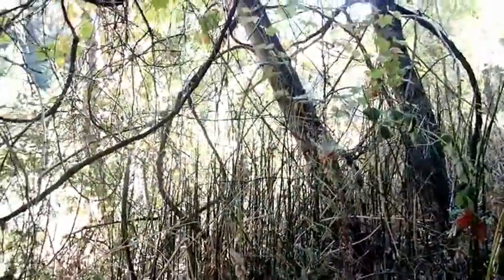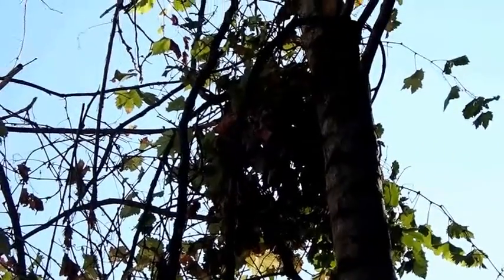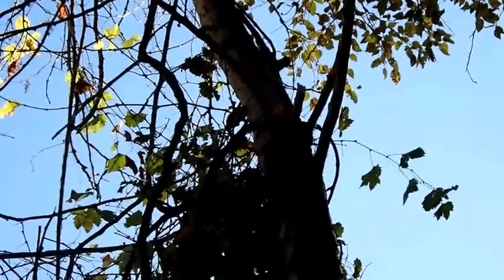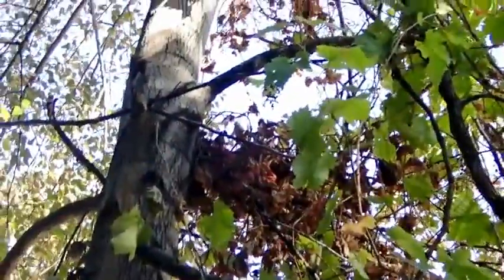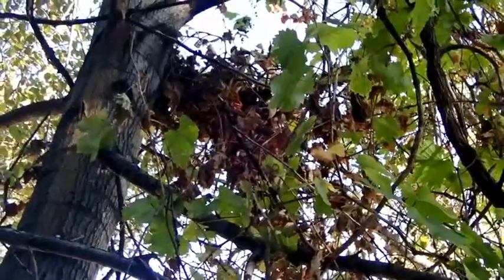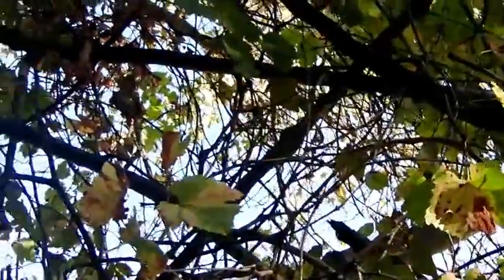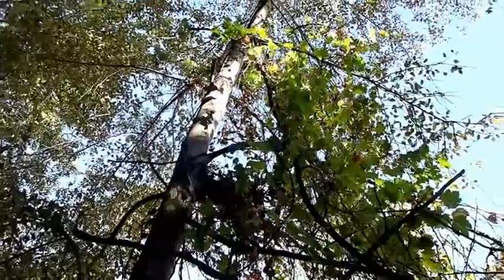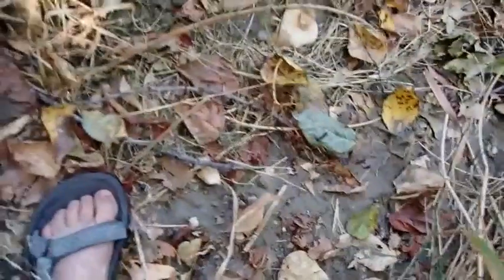Black Bear Nests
What is a black bear nest? Is it like a bird nest? In this video, you will learn all about this sign left by black bears as they forage in many species of trees. Learn to recognize bear nests.